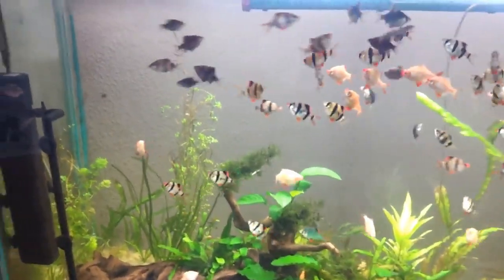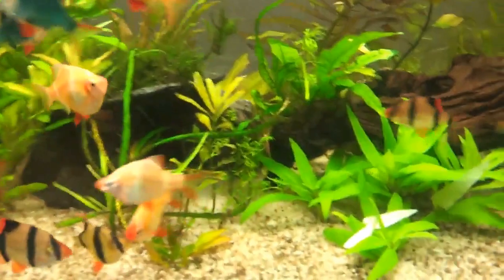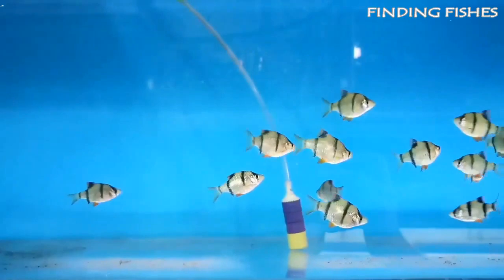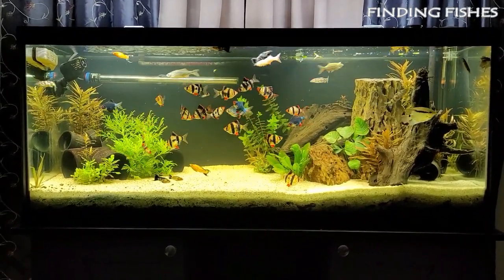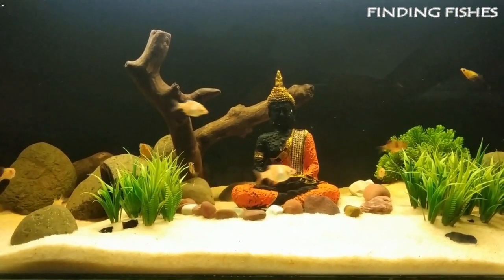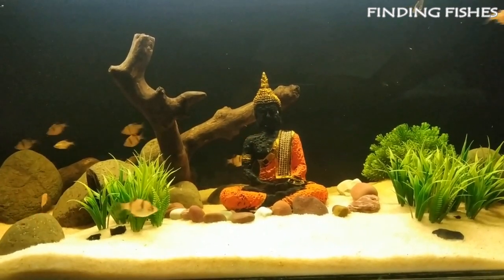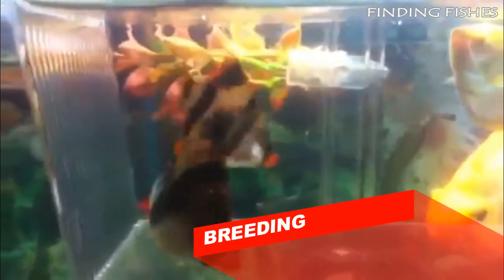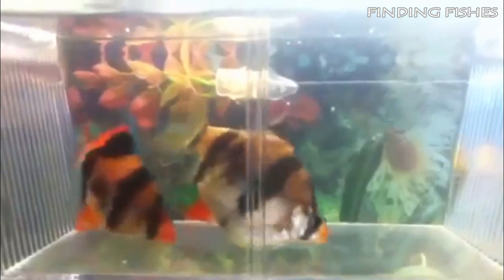TIGER BARB CARE GUIDE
The ultimate care guide for tiger barb.